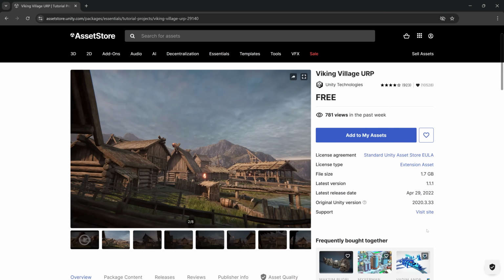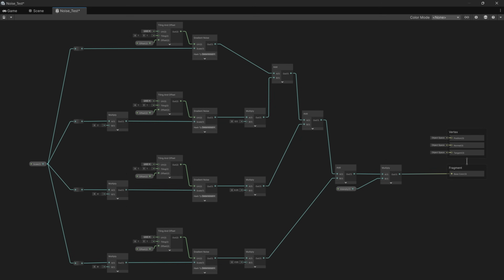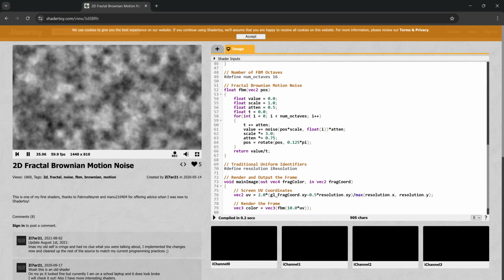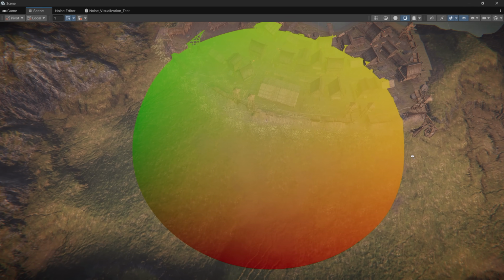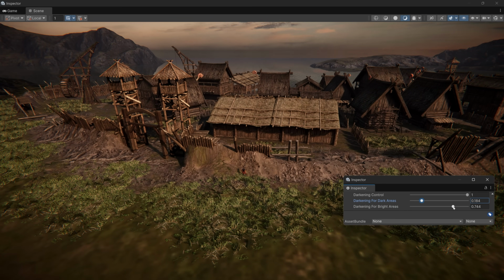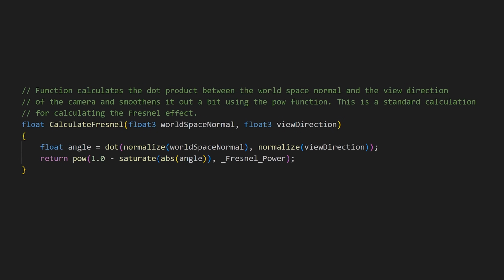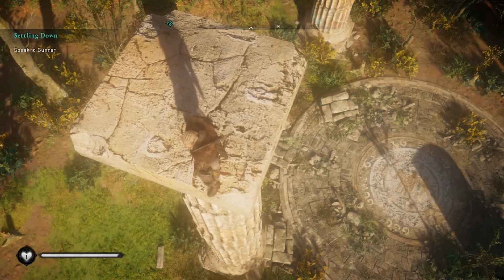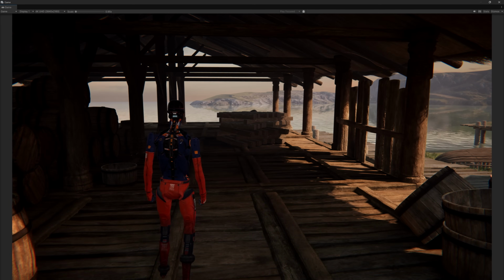I Tried Re-creating AC Valhalla's Terrain Scan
To try everything Brilliant has to offer—free—for a full 30 days,

In this video, I try to re-create the Odin's Sight effect from Assassin's Creed Valhalla to figure out what makes it so satisfying and addictive. Since I've already re-created a similar effect from Death Stranding, I figured - how hard could it be, right? Well, a lot harder than I thought...

00:00 Intro
00:53 Setup
01:23 Initial Overview
01:45 Distance Mask
02:37 Initial Noise Attempt
04:38 Brilliant
06:00 FBM
08:00 Voronoi FBM
09:14 Noise Test
09:46 Triplanar Texturing
10:35 Optimization
11:18 Effect Overview
12:05 Darkening And Desaturation
13:42 Edge Smoothing
14:34 Fresnel
15:42 Fresnel Demo
16:25 Animation
20:50 Adding Sound
21:16 Final Effect